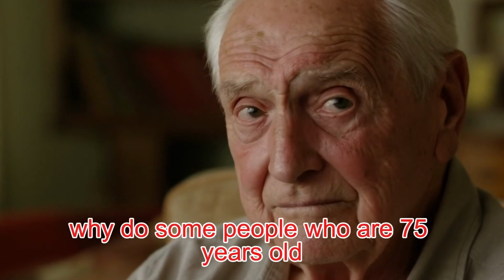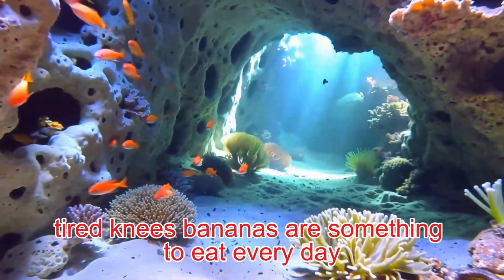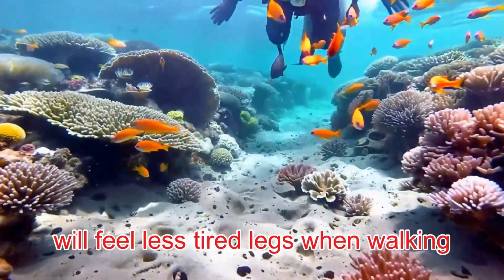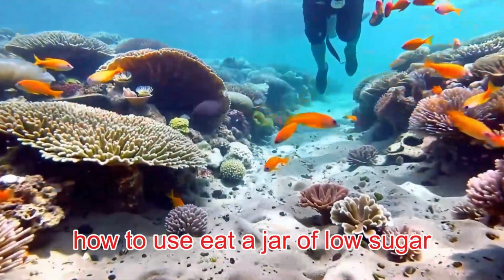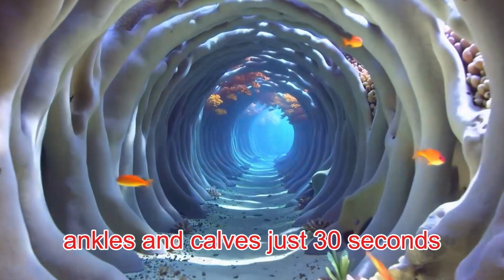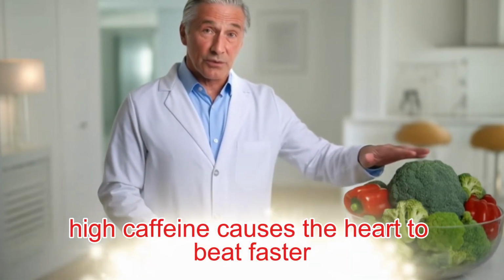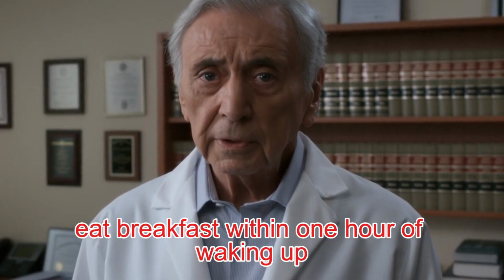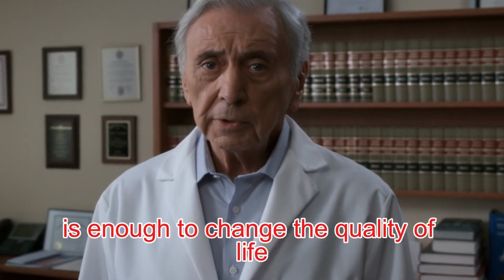3 Minute Morning Habit Helps Your Legs Not Weaken With Age!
🦶 JUST 3 MINUTES EVERY MORNING – KEEP YOUR LEGS HEALTHY IN OLD AGE!
Did you know that with just one simple morning routine, you can prevent weak legs, difficulty walking and reduce the risk of falling in old age?
In this video, I – a doctor specializing in elderly health – will guide you through a gentle but extremely effective exercise that only takes 3 minutes a day. This habit not only helps increase blood circulation, improve muscle strength in the legs, but also helps you start the day healthier and more confident.
✔ Middle-aged and elderly people
✔ People with little exercise or signs of leg numbness, joint pain
✔ People who want to maintain long-term bone and joint health
📌 Maintain it regularly every morning and you will feel the positive difference after just a few weeks!